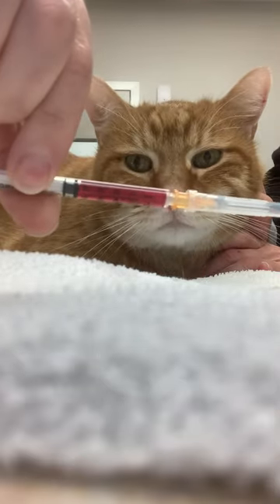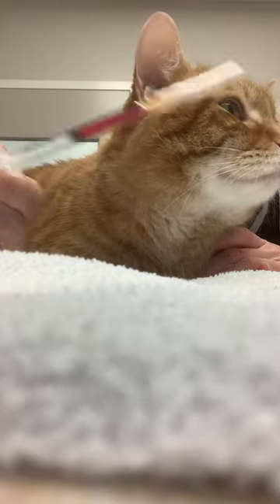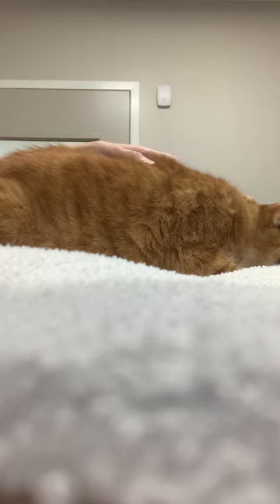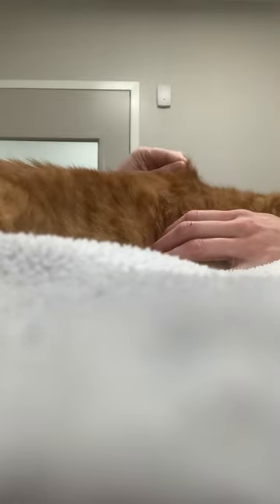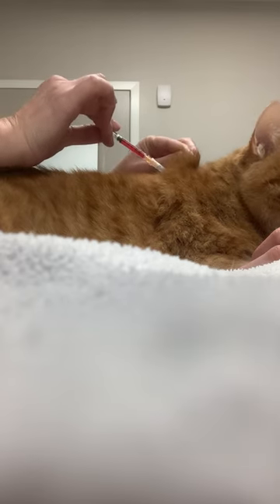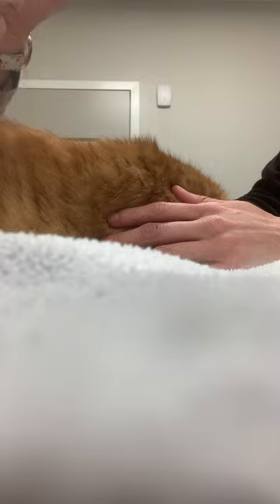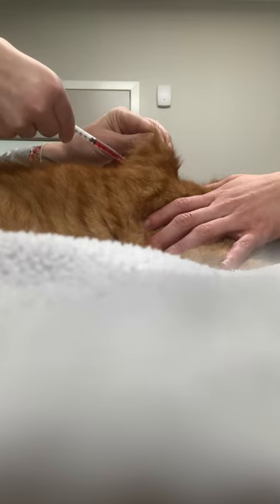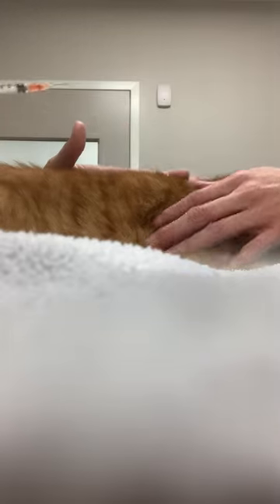How To Give Vitamin B-12 Injections to a Cat